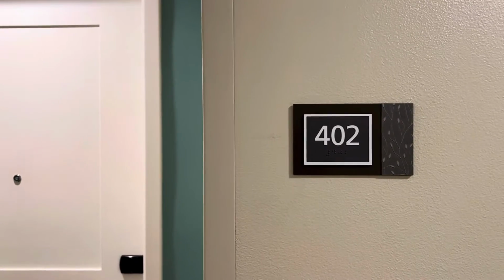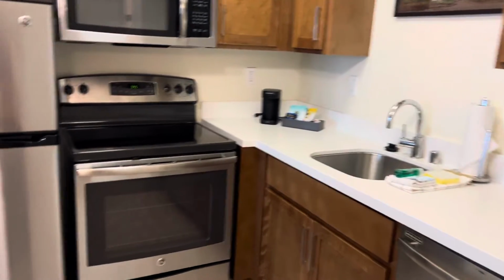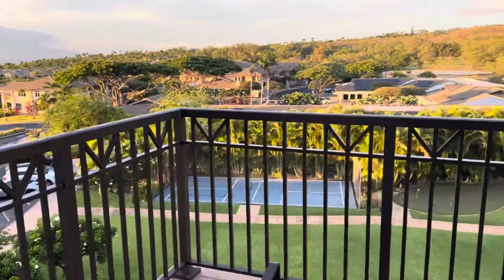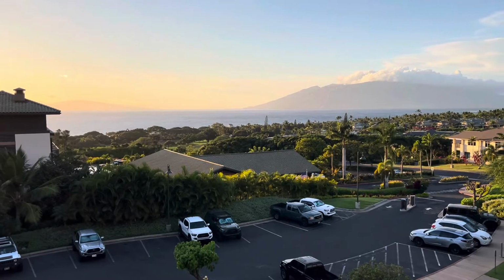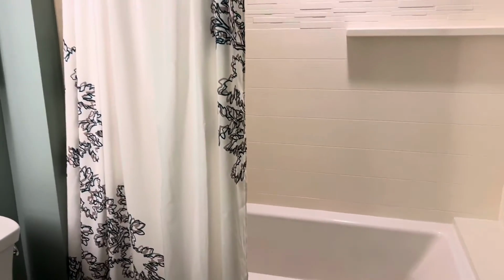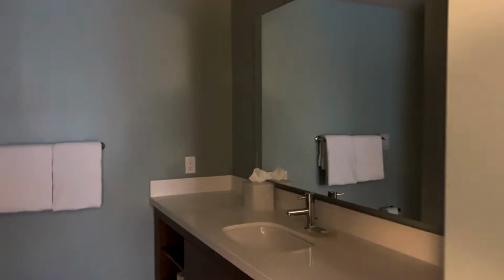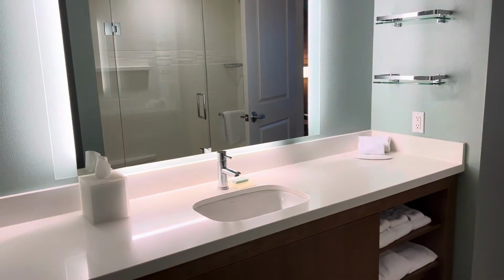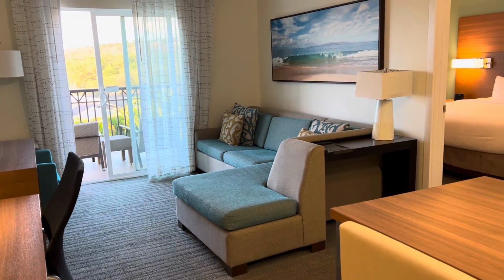Hotel Room Tour: Residence Inn Maui Wailea Room 402 (Marriott Bonvoy Hawaii)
Welcome to my tour of room 402 at the Residence Inn Maui Wailea.  This is classified as a 2 bedroom suite with an ocean view.
The primary bedroom has a king bedroom with an ensuite bathroom featuring an extra large walk-in shower.
The second bedroom has a queen bed and while the bathroom is not ensuite, it is directly across from the bedroom door and features a large tub/shower combo.
The kitchen/dining area is fully equipped with everything you could possibly need to cook a meal; fridge, dishwasher, stove, oven and all the dishes/utensils, etc.
The living room is spacious with a comfortable sofa that also folds out into a queen bed.  There is a balcony off the back that has patio seating and overlooks a huge lawn but also has excellent views of both the gorgeous pool area and the ocean.  (The sunset over the ocean was lovely.)

They treated us to shell leis when we arrived and LJ & Misty at the front desk were the best front desk employees of all time.

I would *highly* recommend this room for anyone who wants a little extra space or families traveling together, etc.